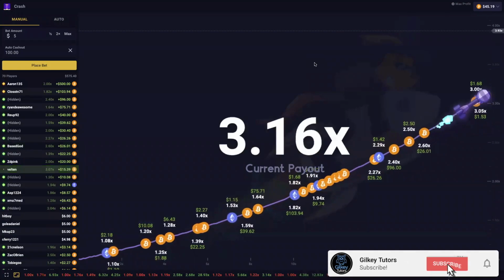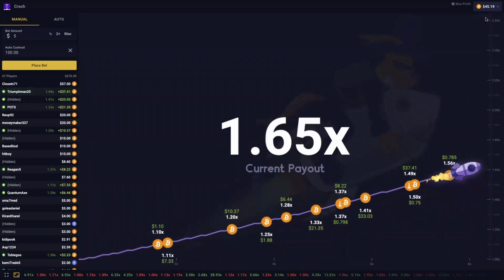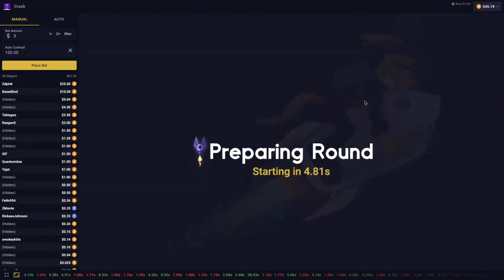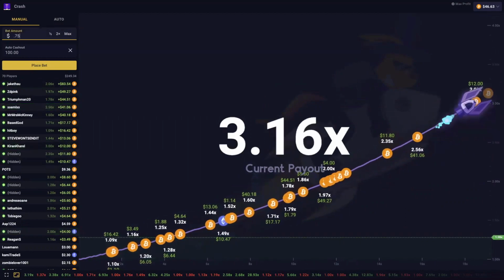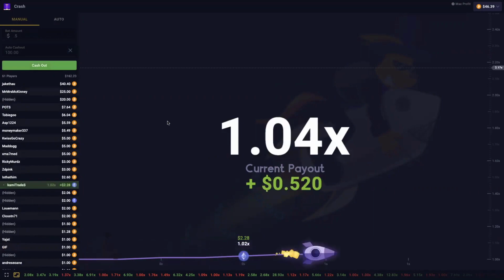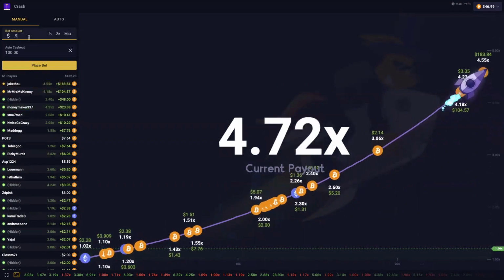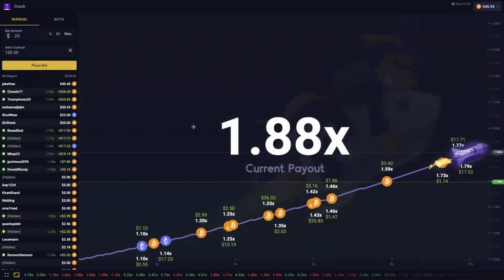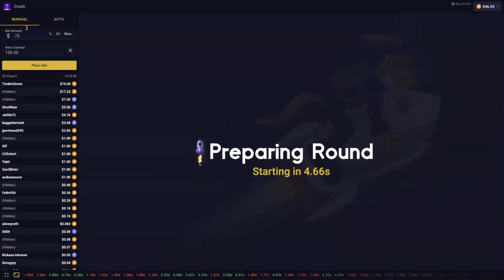CRASH ROLLING PROFIT STRATEGY FOR LOW $$ PLAYERS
Gilkey Tutors is a personalized tutoring service that provides professional tutoring by students for students.